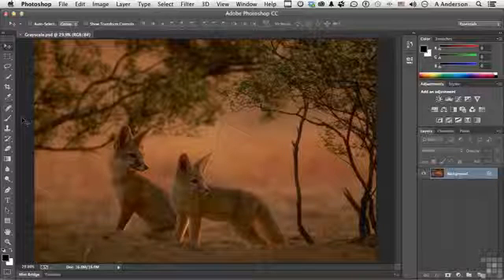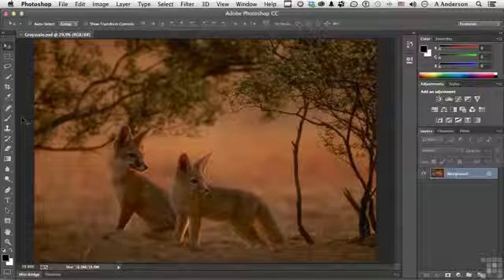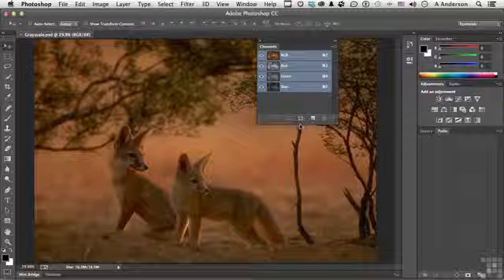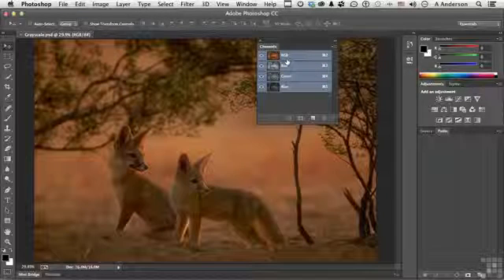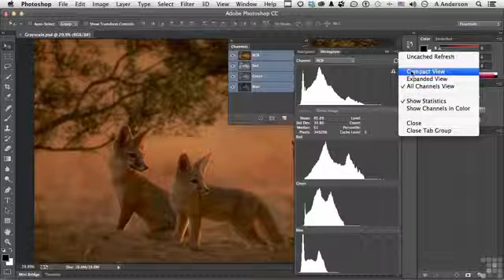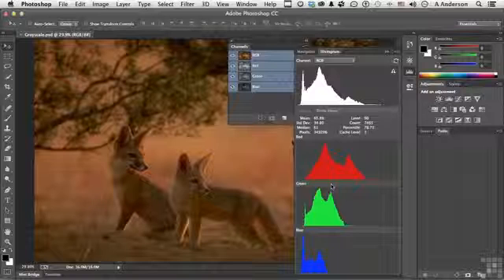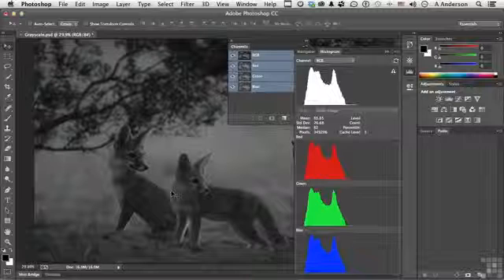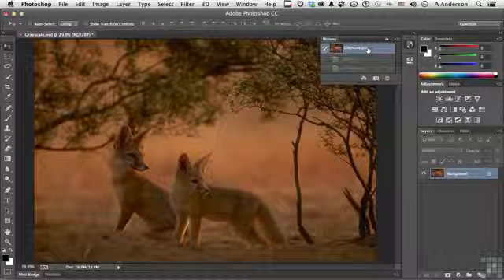Master Adobe Photoshop 88